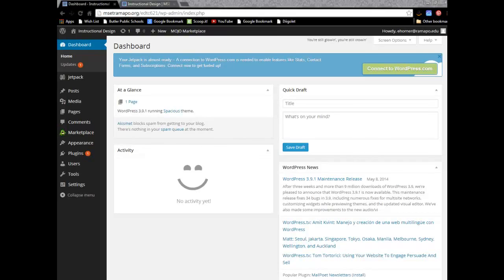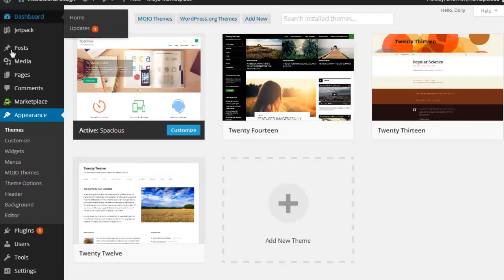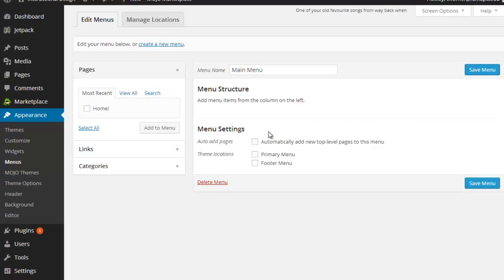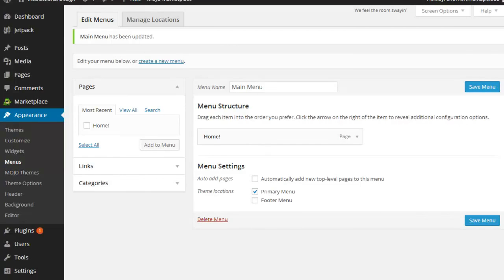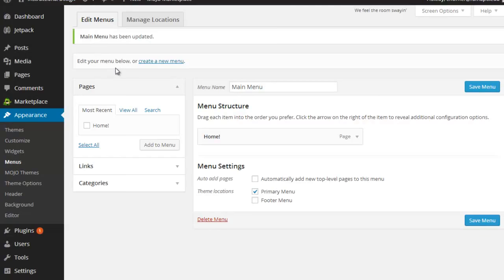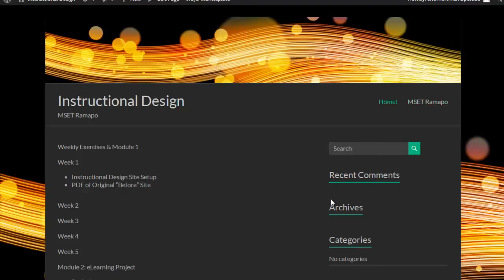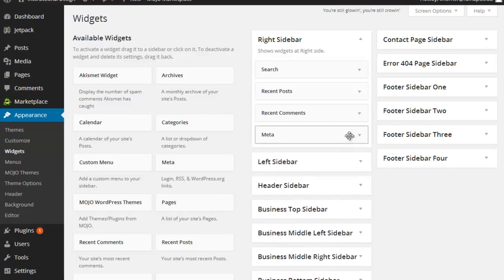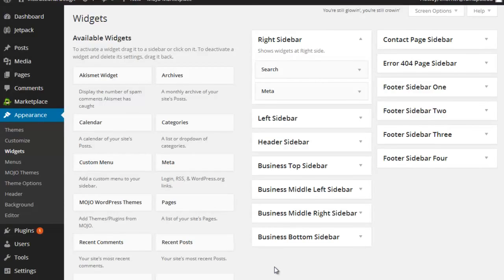WP - ID 2 Menus and Widgets